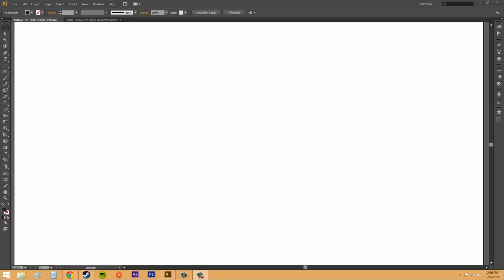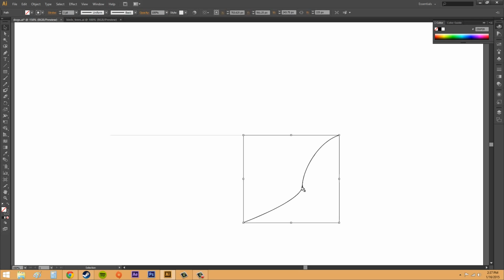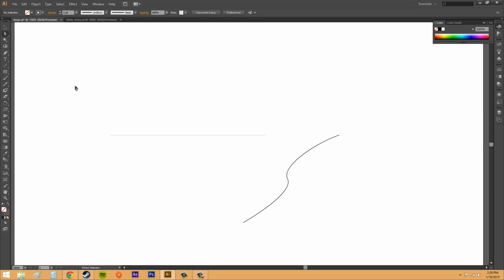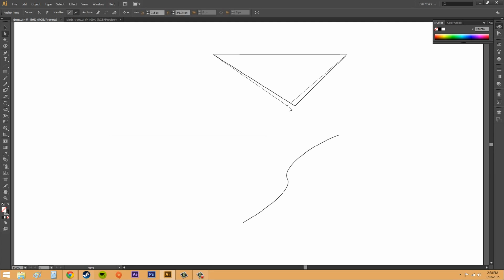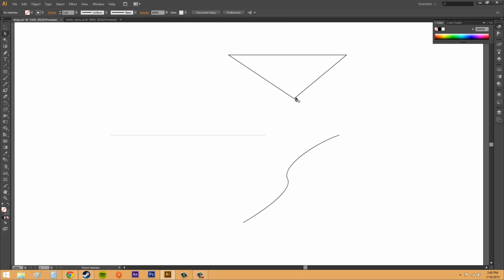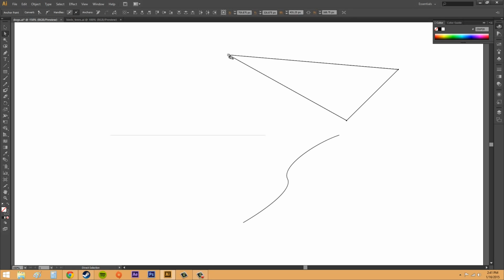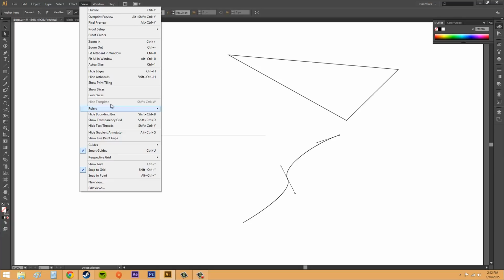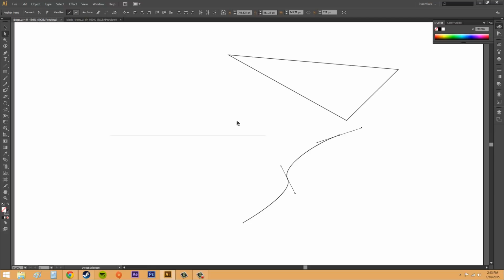Adobe Illustrator CS6 for Beginners Tutorial 20 Understanding Paths